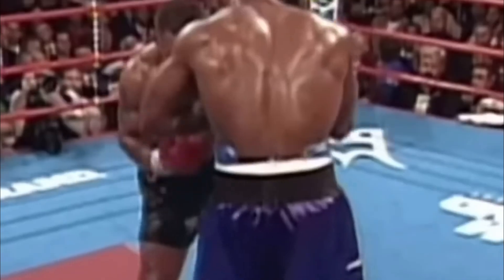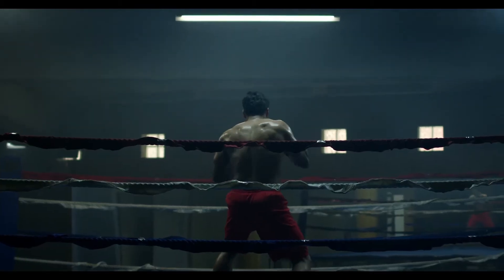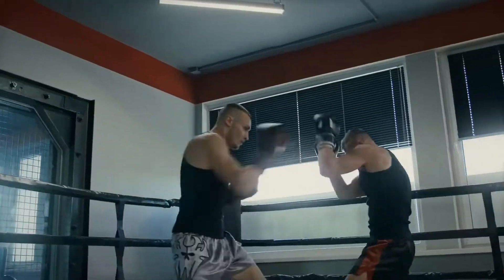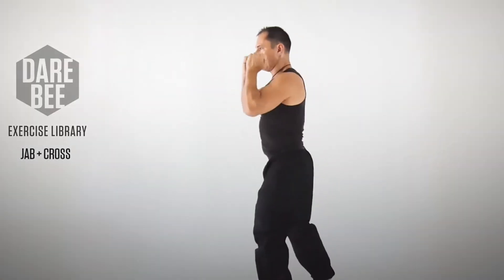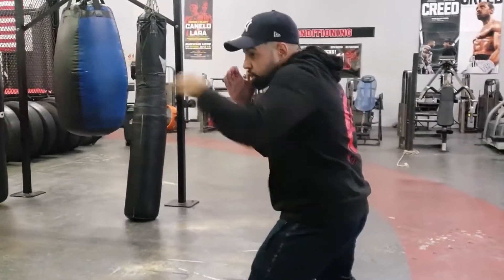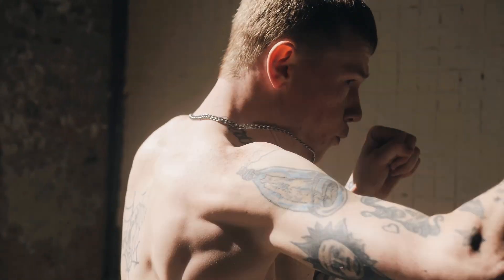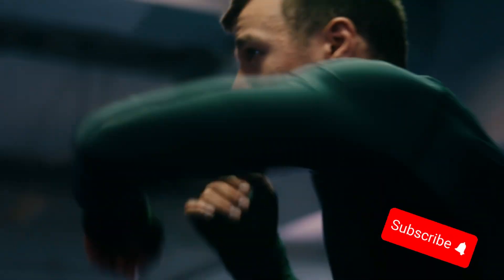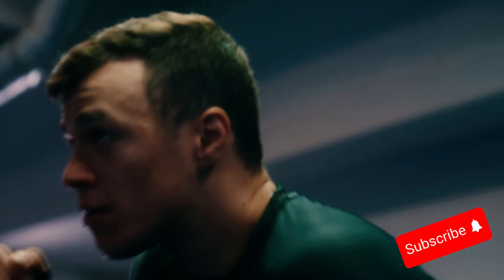How to Hit Harder: The Science Behind Punching Power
“Mike Tyson once said, *‘Everyone has a plan until they get punched in the face.’* But here’s the real question: what makes that punch so devastating? Is it raw muscle? Is it speed? Or is it something much deeper — hidden in physics, timing, and technique? Today, we’re breaking down the *science of punching power*. By the end, you won’t just *understand* it… you’ll know how to start building knockout-level power yourself.”

“In this video, you’ll discover the 4 stages of a powerful punch — legs, hips, core, and delivery — the *hidden science* that separates a tap from a knockout. You’ll also learn practical drills you can start today, no matter your level. Whether you’re a fighter, a coach, or just a fan, this will change the way you see every punch thrown.”

 STAGE 1 – LEGS: THE FOUNDATION

“Punching power doesn’t start with your fists. It starts with the ground. Think of the legs as the engine. When you push off the floor, Newton’s Third Law comes into play — every action has an equal and opposite reaction. The harder you drive against the ground, the more force you can send *up your body* and into your opponent.”

“If you’ve ever wondered why coaches scream ‘Sit on your punches,’ this is why. The power begins in your legs, not your arms.”

 STAGE 2 – HIPS: THE ROTATION

“Once your legs generate force, the hips act as the gearbox. Power is transferred through rotation. Studies show rotational torque in the hips is one of the strongest predictors of knockout ability. Fighters like Gennady Golovkin or Canelo Alvarez are masters at this — turning their entire body, not just swinging their arm.”

“To train this, try medicine ball rotational throws. Focus on explosiveness, not just strength. Think snap, not grind.”

 STAGE 3 – CORE: THE BRIDGE]

“The legs create power, the hips rotate power, but the core is the bridge. Without a solid core, energy leaks. Imagine a cracked water hose — pressure escapes before it reaches the end. Same with a weak core in boxing.”

mike tyson training
mike tyson workout
boxing speed training
boxing practice at home
how to learn boxing

[00:00] Introduction
[00:56] Stage 1: Legs - The Foundation
[01:25] Stage 2: Hips - The Rotation
[02:07] Stage 3: Core - The Bridge
[02:39] Delivery - The Punch
[03:07] Secret Factors: Speed and Timing
[03:29] Practical Drills Recap